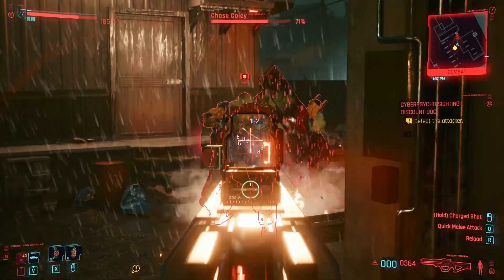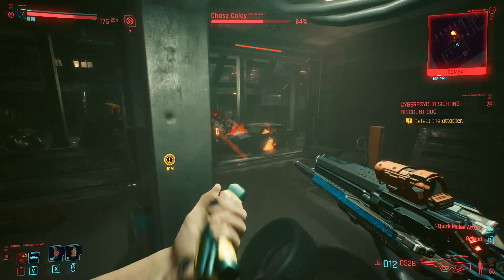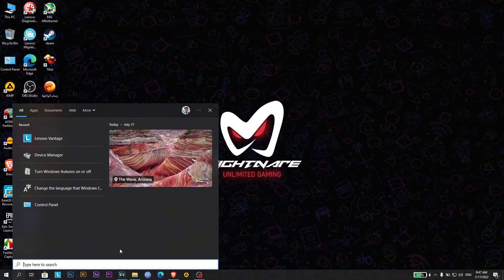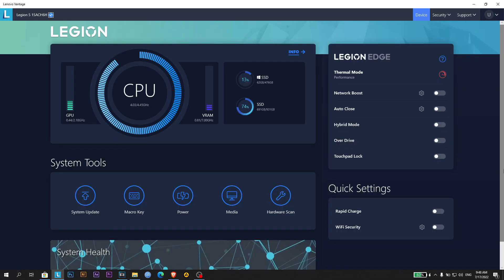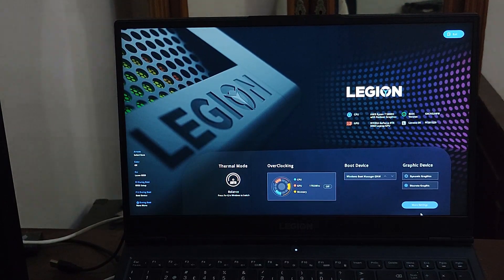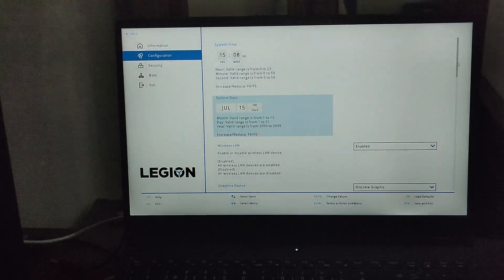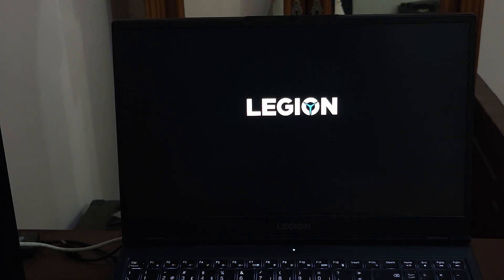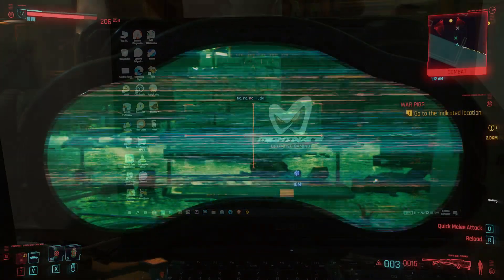Fix low performance on Lenovo Legion 5 and get MORE FPS!!!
Are you experiencing sudden low performance on you Lenovo Legion 5 laptop?
Have you tried everything in windows settings, yet you didn't manage to solve the problem?
Are you getting mad because of the ridiculous FPS drop you face?
The solution is maybe in this video.